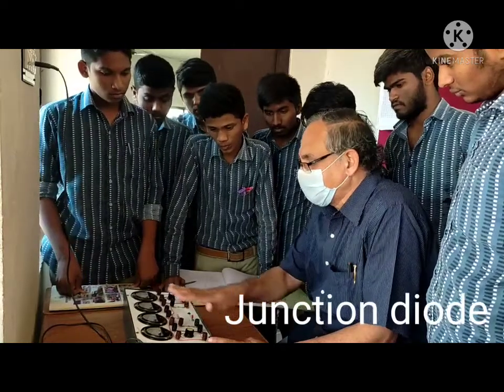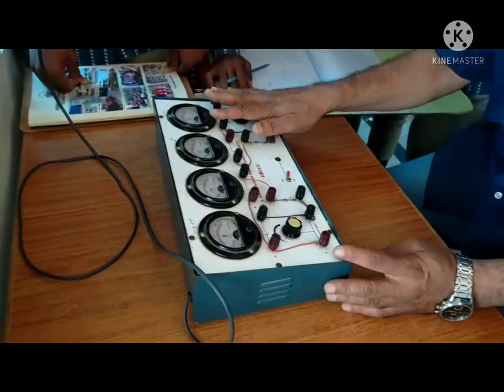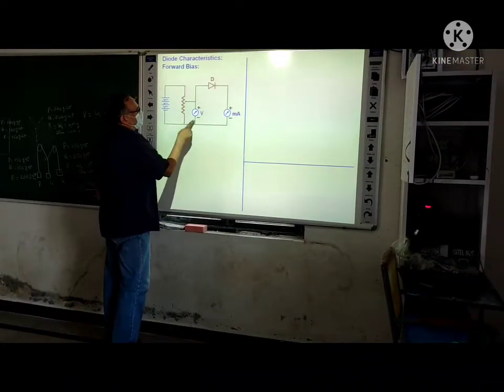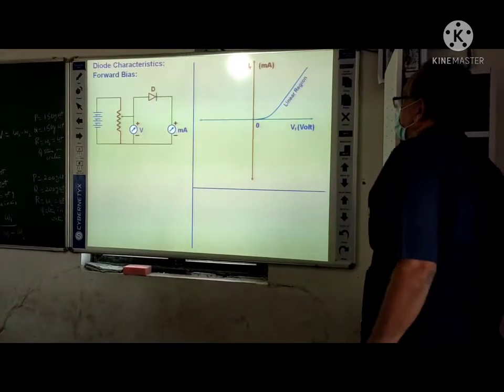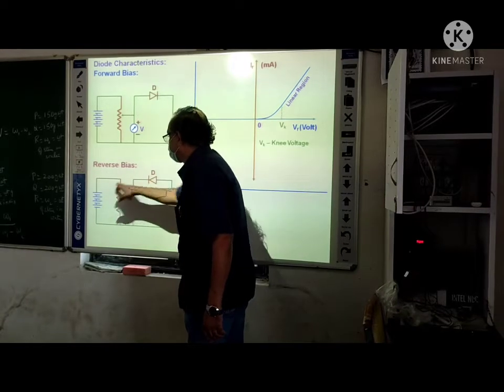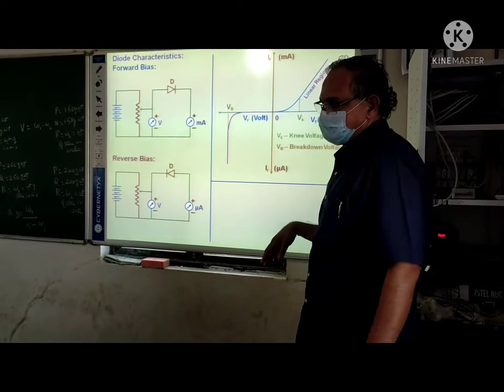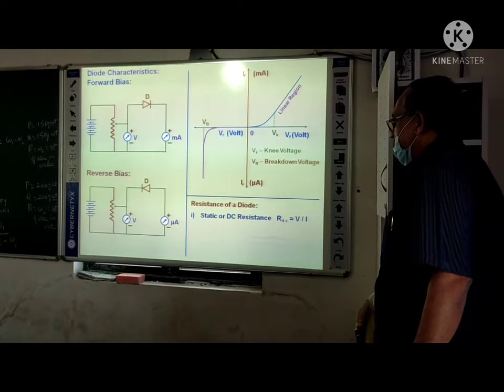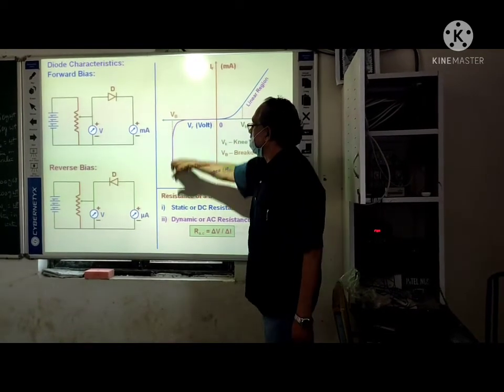PHYSICS Practicals Junction Diode by kvln rao sir